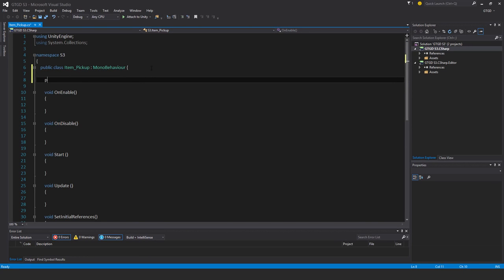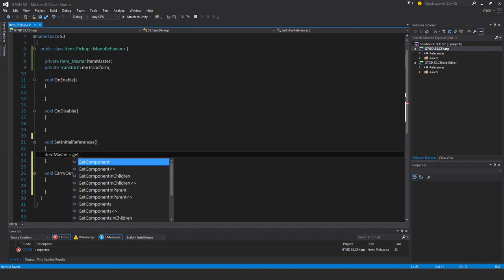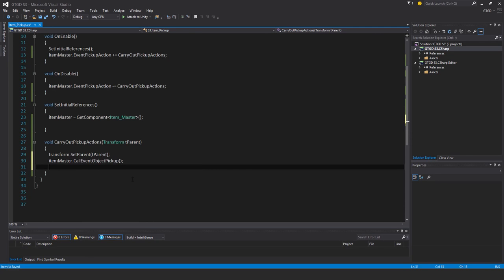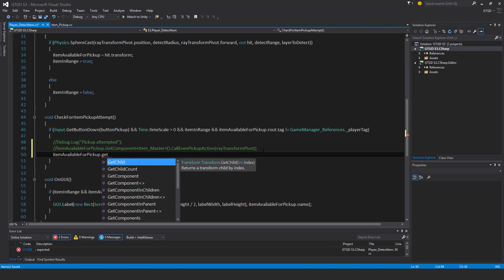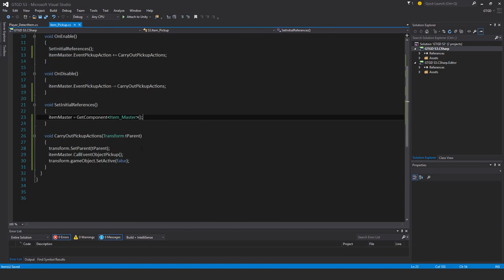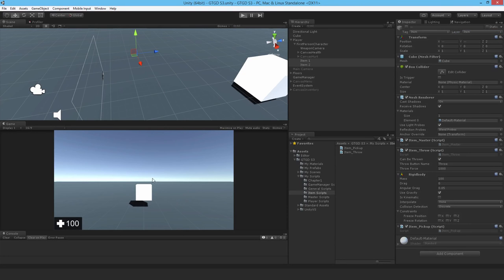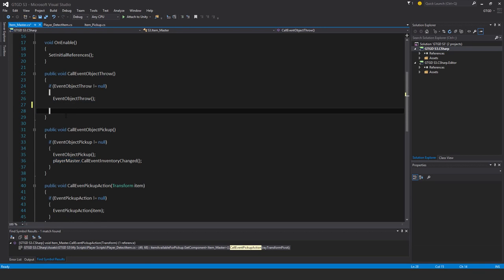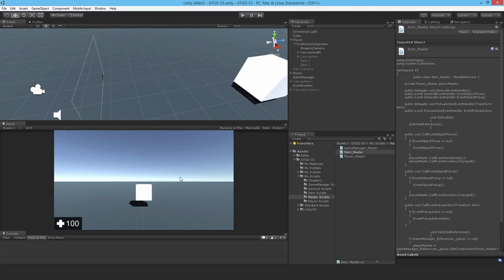58 Item Pickup Unity 5 Advanced FPS Tutorials